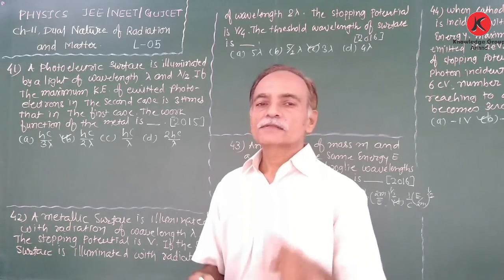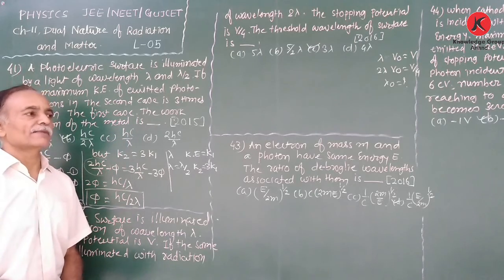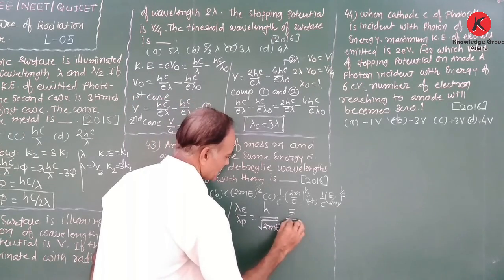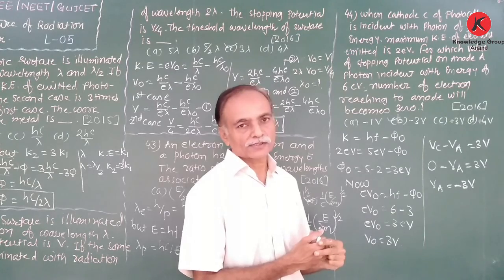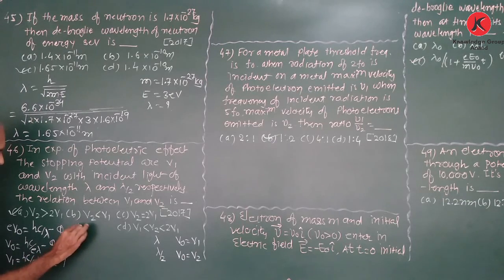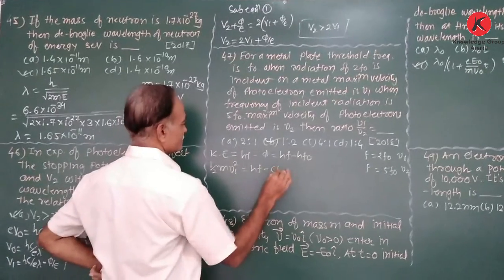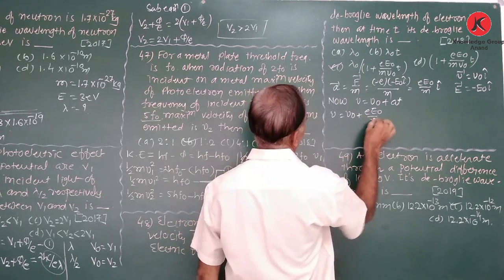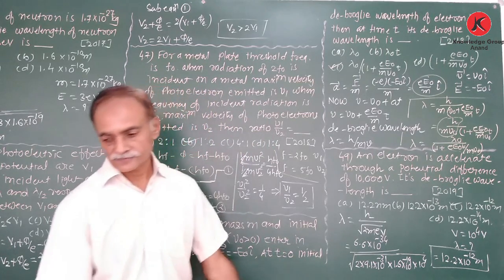CLASS 12 ENG MED PHYSICS | JEE/NEET | CH:11 DUAL NATURAL OF REDIATION AND MATTER